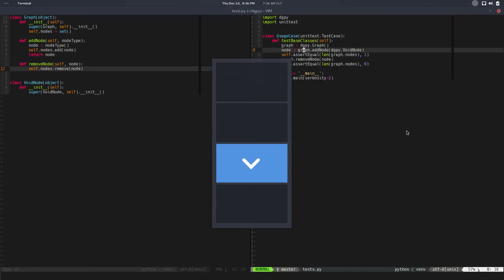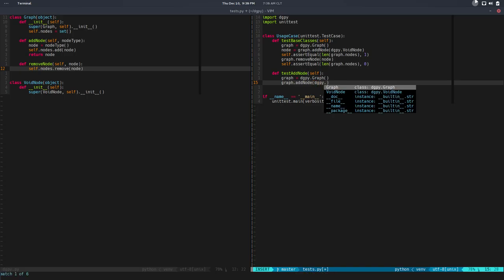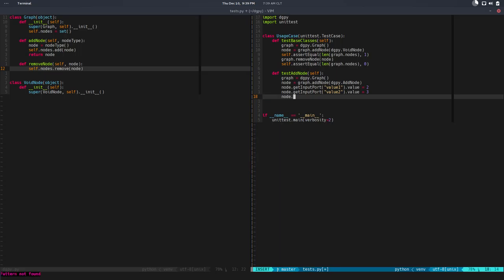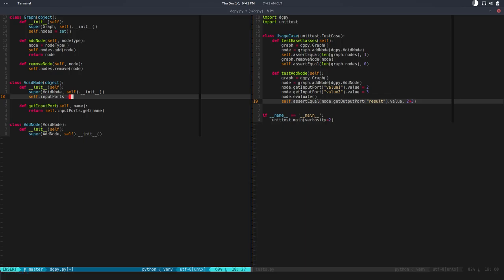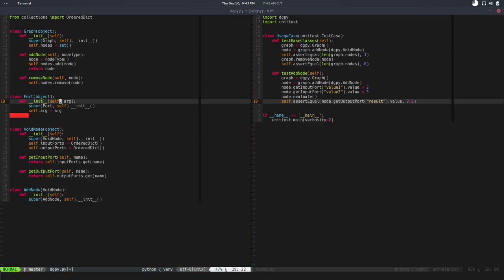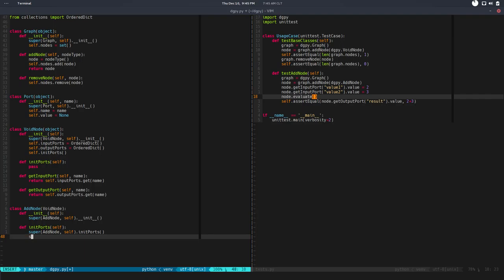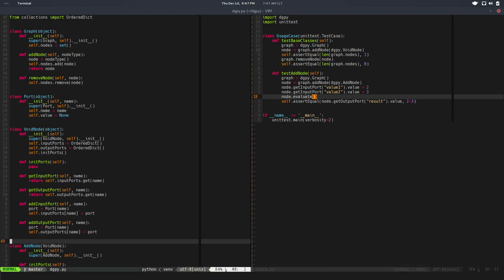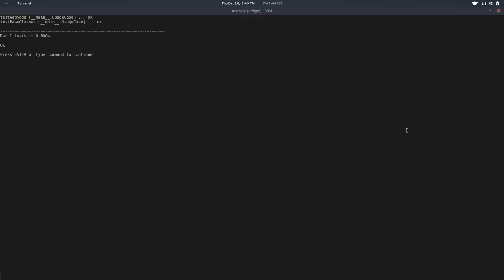dgpy03 - Input and output ports